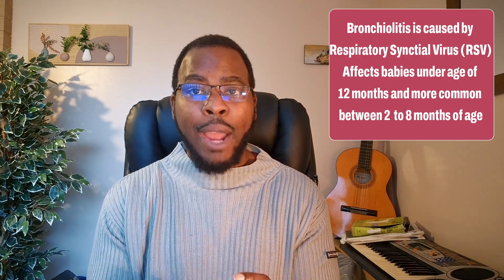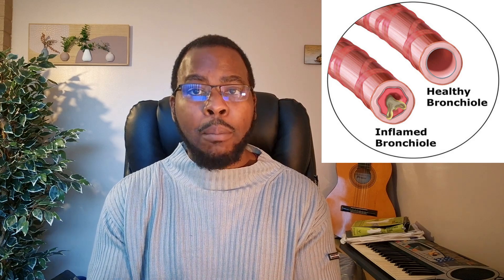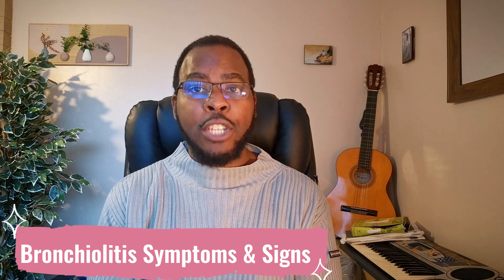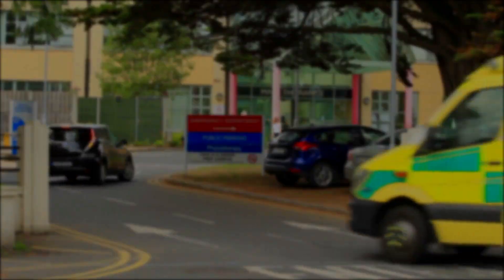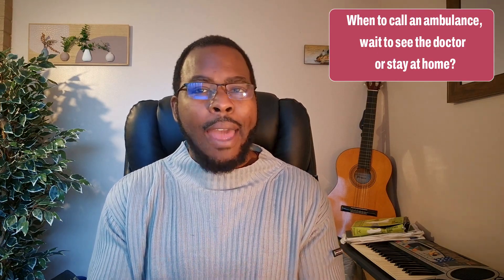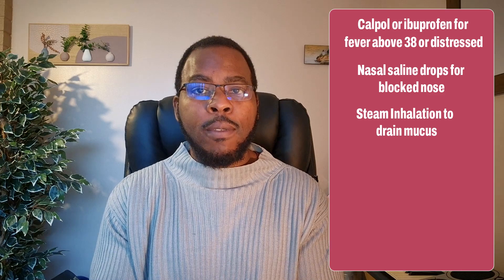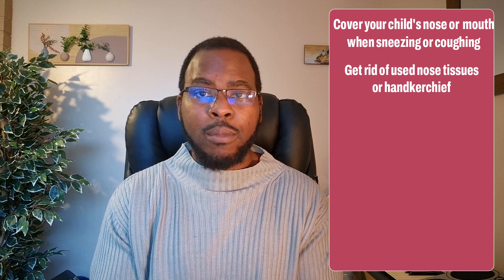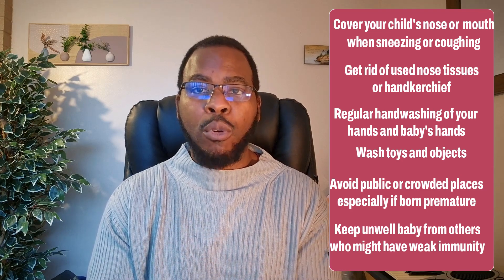Bronchiolitis, How The Winter Virus RSV affects Babies And Children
One of the most common viral infections affecting babies is a condition called Bronchiolitis which is important as is one of the most common reasons for hospital admissions in addition to bronchitis and pneumonia in babies.

How is Bronchiolitis (RSV) spread?
Bronchiolitis is caused by the Respiratory Syncytial Virus (RSV), known as the winter virus, and affects babies under 12 months but more commonly 2 to 8 months old.  It is most common in the winter months of November to March. It is spread mainly in the air by inhaling little droplets from coughing or sneezing by a child who is already infected.

What are the symptoms and signs of Bronchiolitis
The early symptoms of bronchiolitis are similar to that of a common cold which are runny or blocked nose, cough, and fever.
However, suspicion should be raised if there’s any of:
- Wheezing in babies
- Baby Breathing problems – fast, noisy, grunting or struggling to breathe
- Poor feeding
- Vomiting after feeds in infants
-  Distressed, lethargic, irritable and uncontrollable crying
- Reduced wet nappies

Signs of bronchiolitis are: high fever of 39 and above, dehydration, wheezing, flaring of the nostrils, sucking of the muscles under the ribs, grunting and laboured fast breathing

How is bronchiolitis treated?
Most cases of bronchiolitis are actually mild and tend to get better around 3 to 7 days without antibiotics as they are viral and not bacterial. However, a few cases can get worse or progress to bacterial infection and these require seeing a doctor, especially if your child was born premature, under 3 months or had any other medical condition.

For mild cases, certain simple home self-help treatments can be helpful

- Calpol or ibuprofen
- Saline Nasal drops
- Steam Inhalation
- Keep the room or temperature warm and moist .
- Encourage small frequent amounts of regular bottle or breast feeds
 - Upright position – Keeping the cot upright while the baby is asleep or during feeding helps with their breathing.

How do I prevent or reduce chances of my baby catching bronchiolitis?
- Cover your child’s nose and mouth when they sneeze or cough
- Getting rid of used nose tissues or handkerchiefs
- Ensure good hygiene by washing of baby’s hands and your hands also.
- Wash other objects such as toys, clothes, cutleries etc.

Here is further information on bronchiolitis from NHS UK